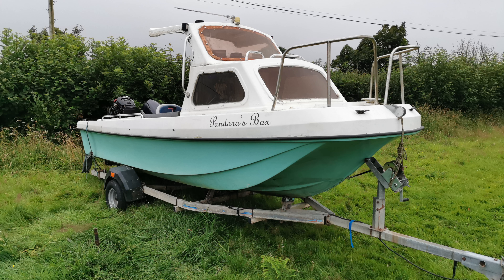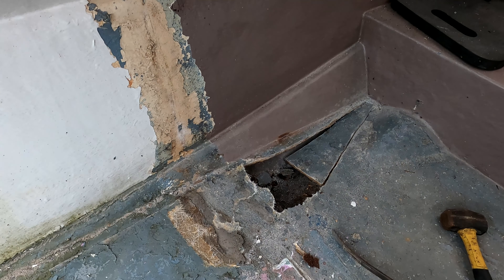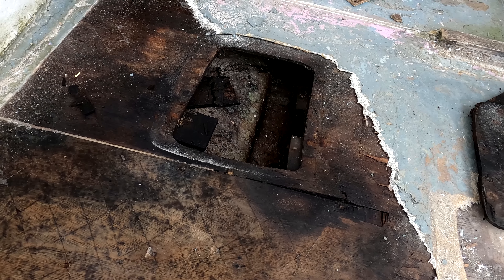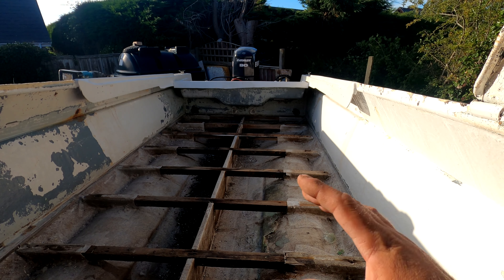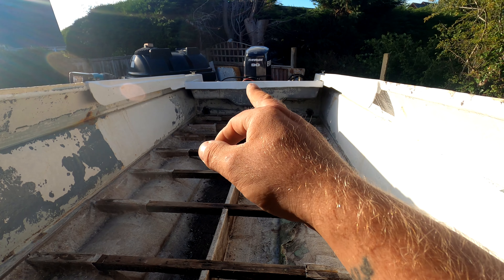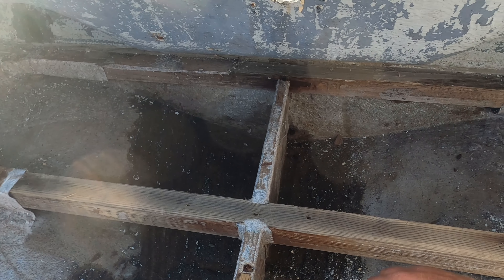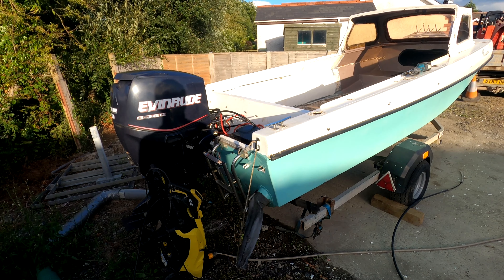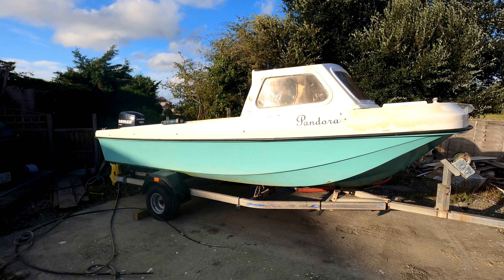Stripping the NAB 17 BARE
This is the first video of the pilot 520 tear down, this is where the project starts lets get stuck in.